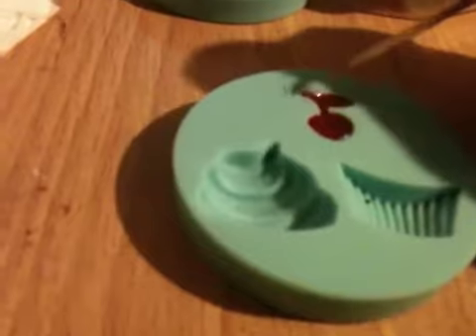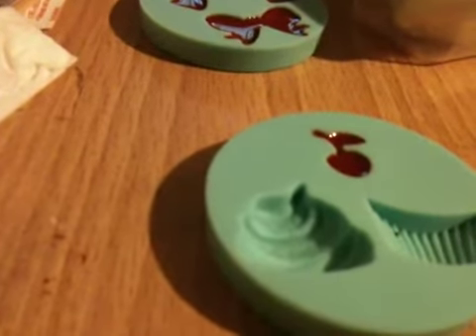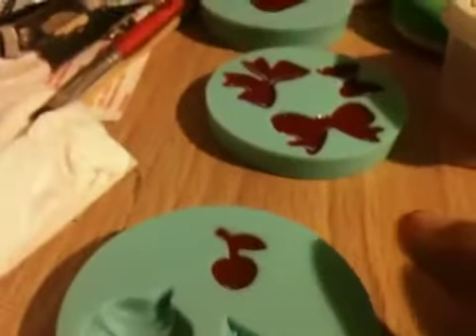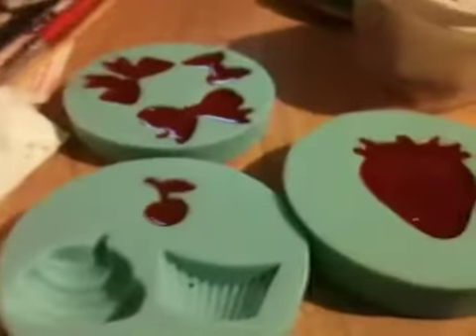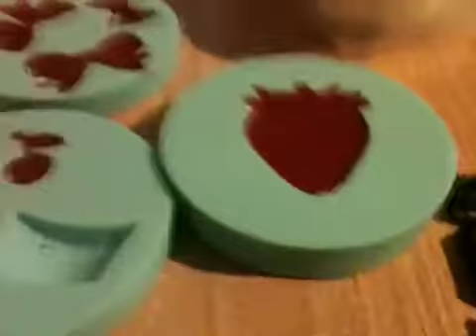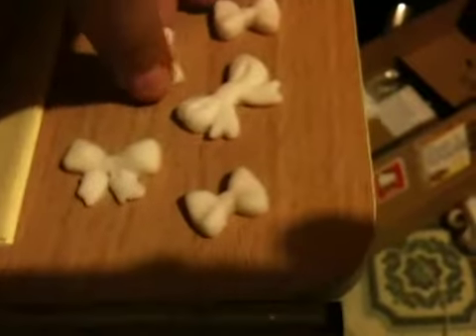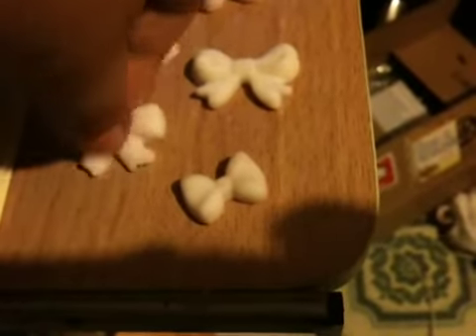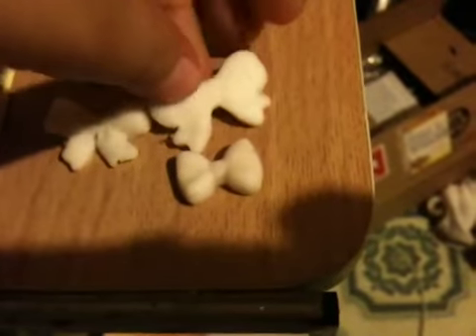making resin again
making resin with the new molds